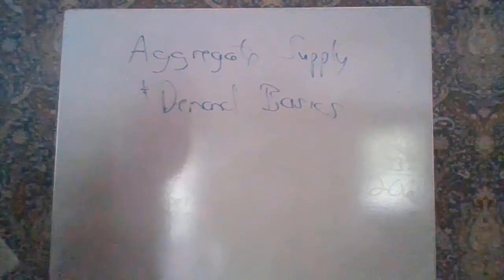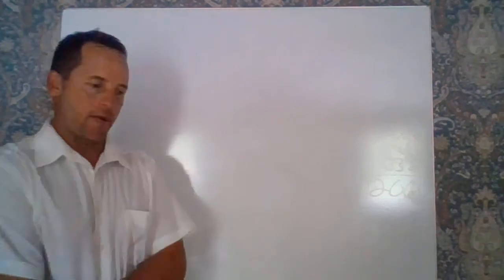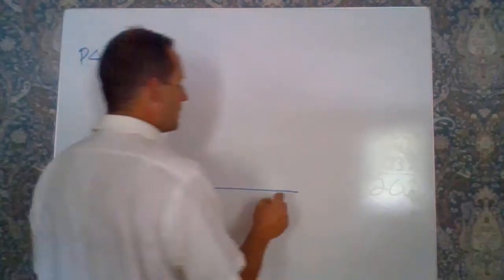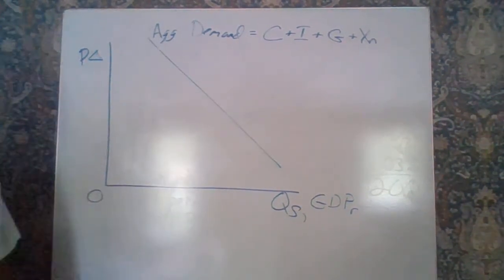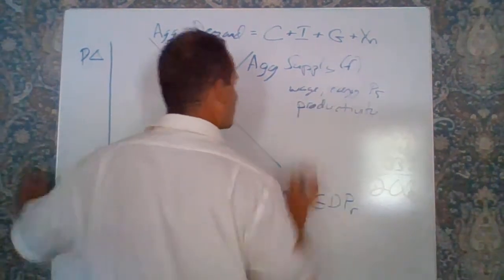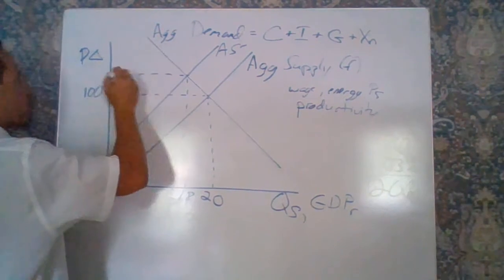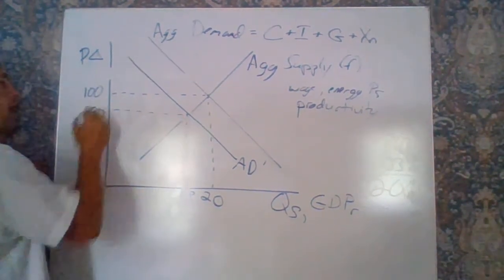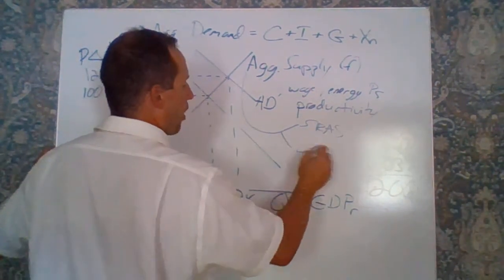Aggregate Supply & Demand Basics